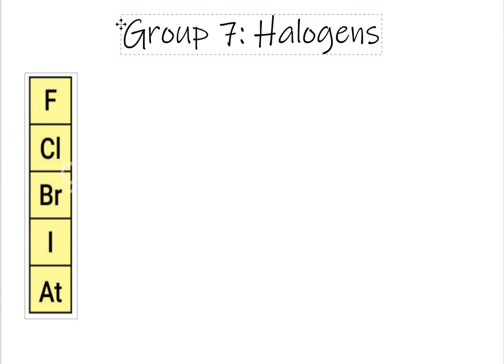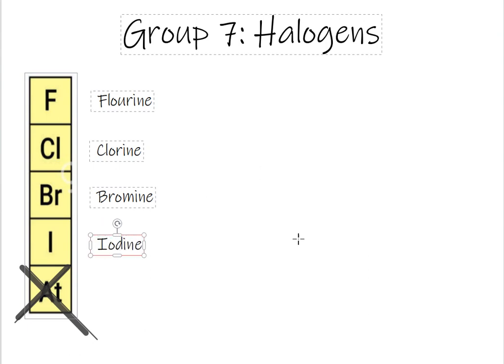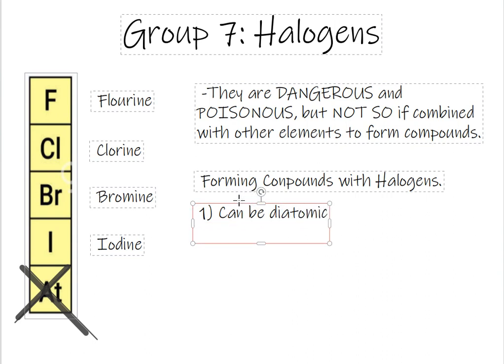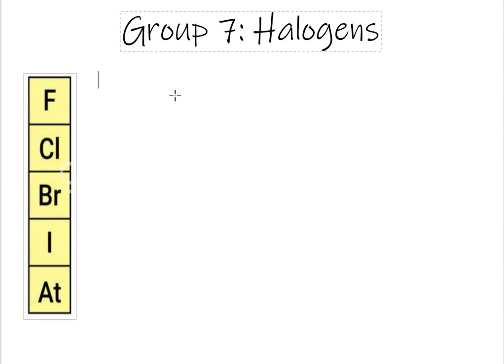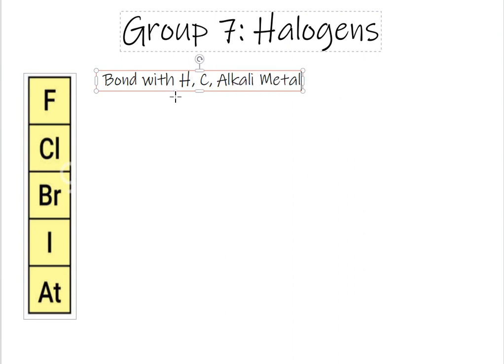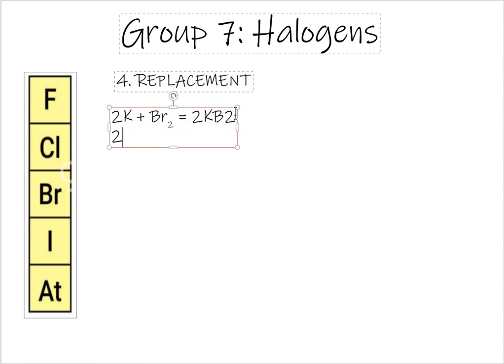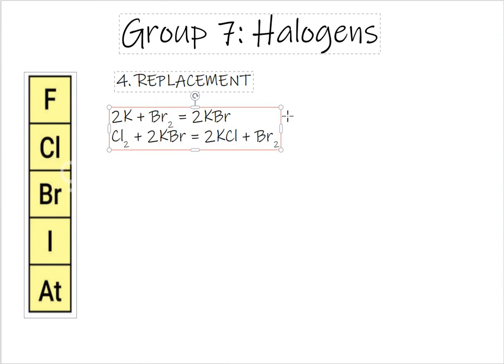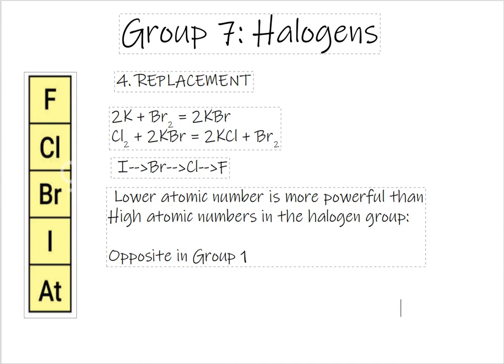Chemistry 003--Halogens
This is the THIRD video in GCSE Chemistry. Here, we explore the Halogens, Group 7 Elements, and discuss their trends and properties. Our next video will be published a week later.

I couldn't upload the notes here, so they will be in our next Community Post.

Chapters:
0:00  Another Video!
0:22  The Halogens
2:14  Properties of Halogens
3:28  Forming Compounds with Halogens
7:13  Halogen's Trends
9:52  Replacement in Halogens
13:37 Thanks for Watching